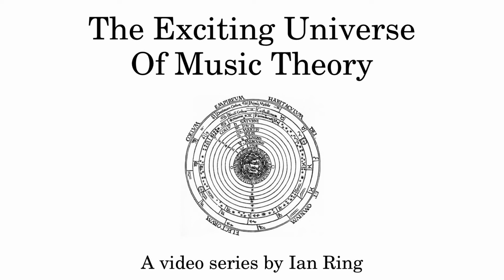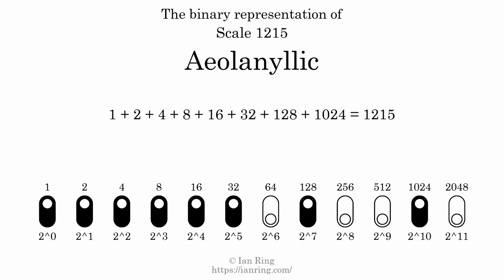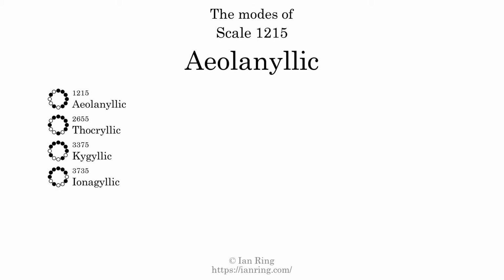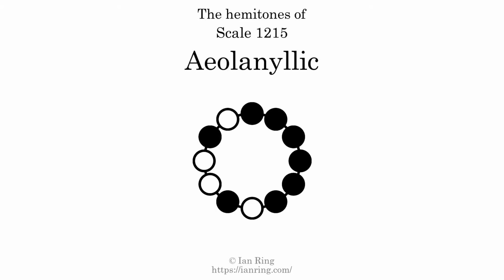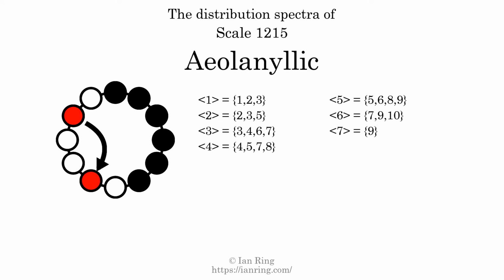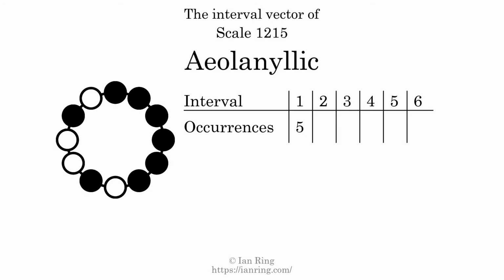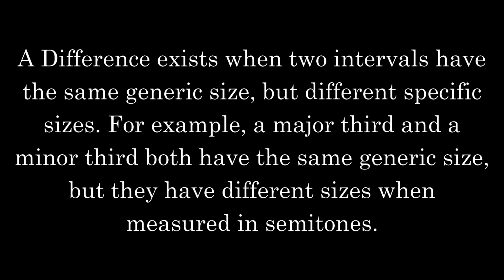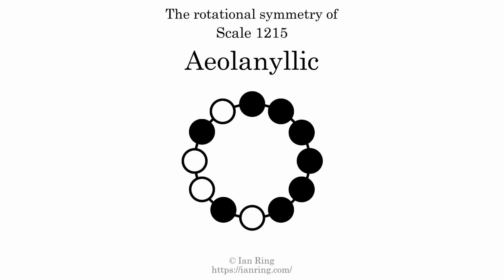Scale 1215: Aeolanyllic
More than you will ever need to know about Scale 1215, an octatonic scale also known as "Aeolanyllic". Part of an enormous series of scale analysis videos by The Exciting Universe Of Music Theory.